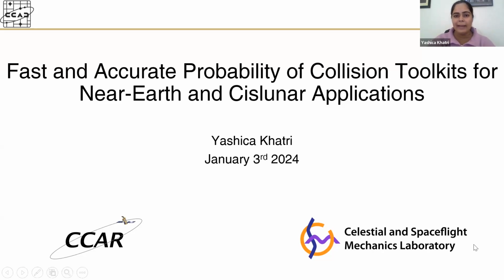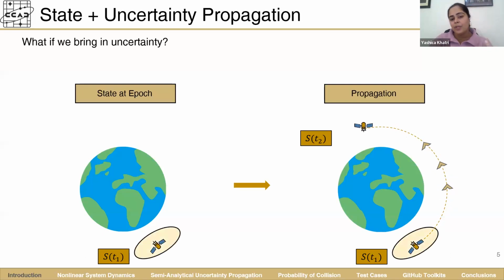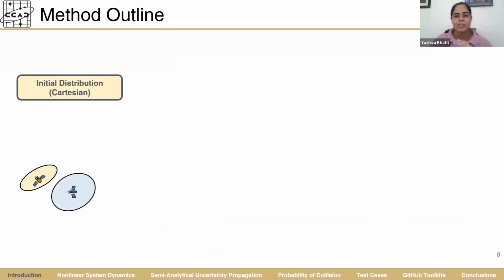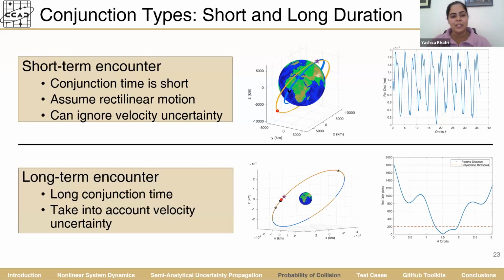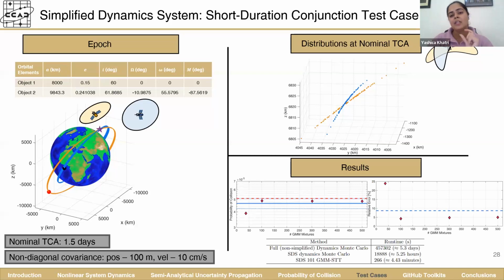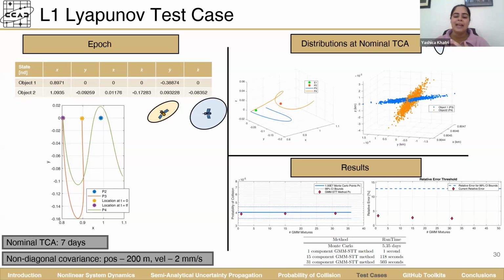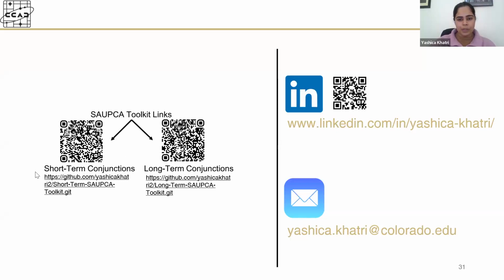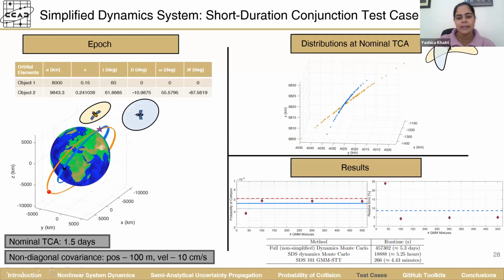Ep-1: Fast and Accurate Probability of Collision Toolkits for Neart-Earth and Cislunar Applications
With increasing traffic in near-Earth and Cislunar space, it has become essential to develop fast and accurate methods of predicting collisions between space objects. This is an important topic of discussion in current Space Situational Awareness (SSA) domain research. Orbit determination methods provide users with a state and an uncertainty associated with an object in space. This tells the user where the spacecraft is and with what percent certainty. Because there are limited observation resources, it is essential to have the ability to accurately propagate this information to desired times. Generally, this is accomplished using numerical Monte Carlo methods, where a point cloud of millions of points is taken from the initial uncertainty and each of these points are propagated to the final time. This is highly accurate with a large number of points but adds to a high computational expense. To mollify this cost, we look for analytical and semi-analytical methods that are faster but can still reach good statistical accuracy. This seminar will focus on an introduction to SSA, collision prediction methods, and the semi-analytical toolkits developed to achieve fast and accurate probabilities of collision. The target audience is students and young professionals with an interest in SSA research and tools.

About the speaker:
Yashica Khatri has just defended her PhD at the University of Colorado Boulder, focusing in Astrodynamics and Satellite Navigation (ASN). Her research is in Space Situational Awareness (SSA), specifically, developing semi-analytical methods of conjunction analysis to predict the probability of collision with high speed and accuracy. She grew up in India and received her B.S. in Aerospace Engineering from Embry-Riddle Aeronautical University in Prescott, Arizona in May 2018. At Embry-Riddle, Yashica was a part of various honors societies, diversity and educational organizations, and the ERAU’s competitive Golden Eagles Flight Team. She also started a Society of Asian Scientists and Engineers (SASE) chapter and assisted in bringing a Delta Phi Epsilon sorority chapter to the Embry-Riddle campus. She completed her M.S. at the University of Colorado Boulder in May 2020 and started the PhD with the Celestial and Spaceflight Mechanics Laboratory (CSML) soon after. Here, she was named a 2021 Amelia Earhart Fellow and a 2022 Tau Beta Pi (TBP) Fellow. At CU she has been involved with the Aerospace Graduate Student Organization (AGSO), Women of Aeronautics and Astronautics (WoAA) India, and Space Generation Advisory Council (SGAC). During her undergraduate and graduate studies, Yashica interned at Merit Engineering, Collins Aerospace, OneWeb, and SpaceNav. Yashica is currently the Co-Lead of the SGAC Mentoring Program.